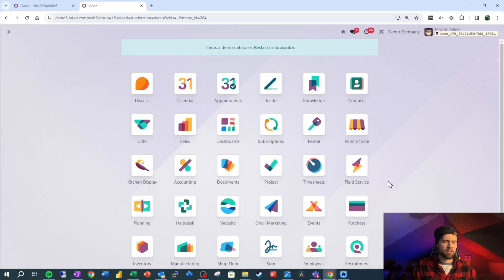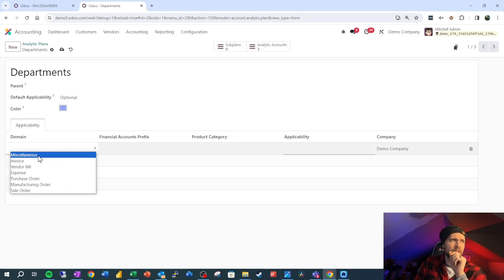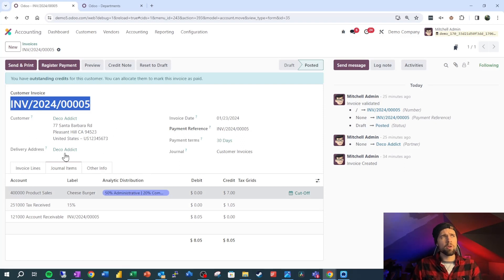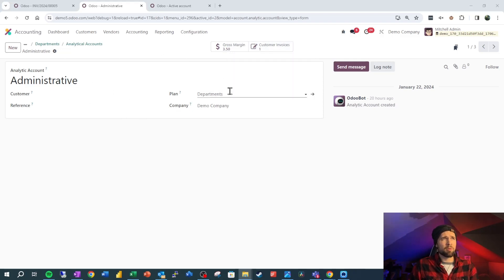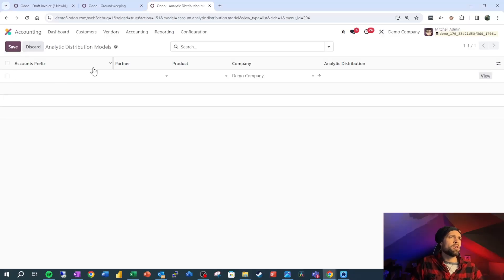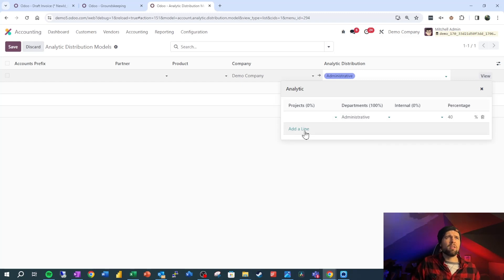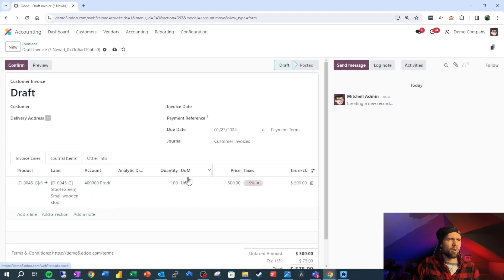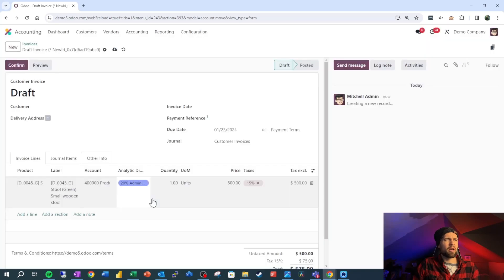How to Set Up Analytic Accounting in Odoo the Easy Way!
Now that you know what analytic accounting is, what else are you waiting for?  Oh yeah, you may not know how to set it up.  Let me help you with that!  ODOO has some nice functionality that makes this easy and flexible.